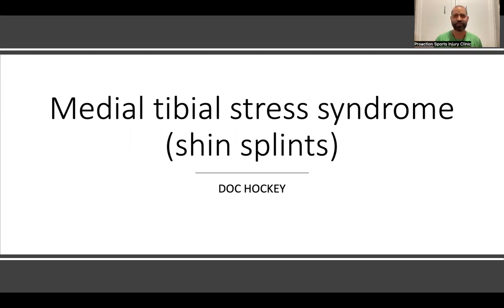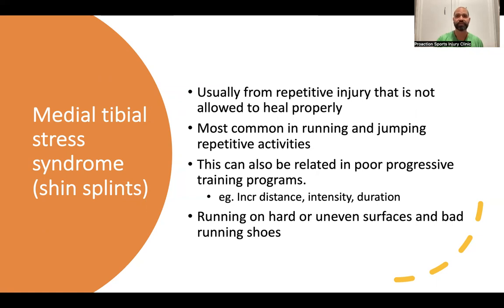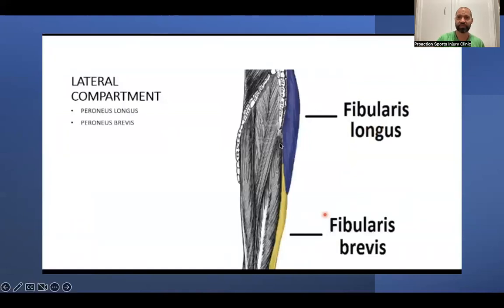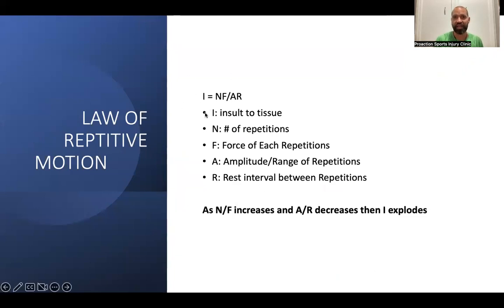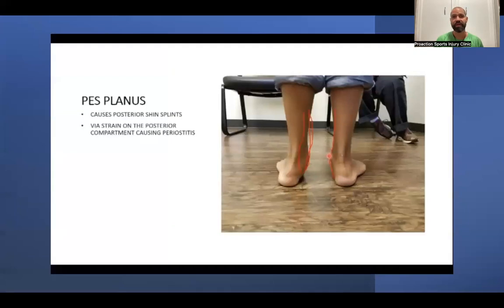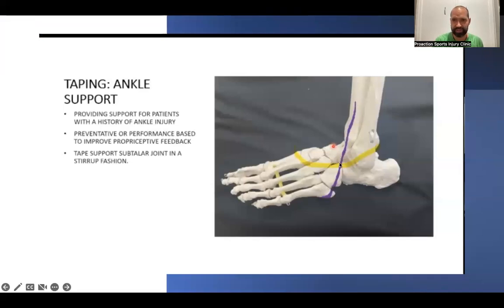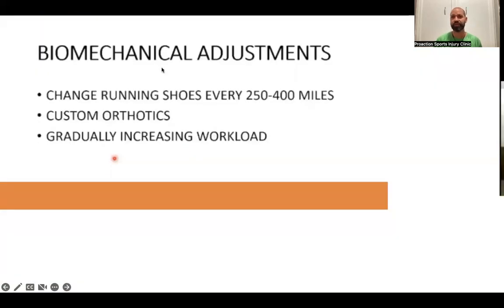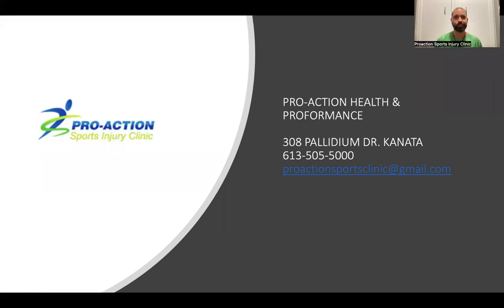shin splints Bus grp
Shin Splints (Medial Tibial stress syndrome)- description, causes, management, and treatment. We speak on behalf of the 2 types of shin splints (anterior and posterior.) Do you have a repetivitive injury that isn't allowed to heal properly? In this video we discuss the anatomy, and the muscles that are effected. Assuring our anatomy is all clean is very important and will prevent our injuries. Law of repetitive motion is portrayed in this video, and allows you to see how we may have longer reptition and less repetiton. The recovering of tissue in law of repetion motion creates focus on the ease and ways our motion effect our bodies. Treatments for shin splints help recover and give options to people who like to run, stand up a lot of if you have a bad structure in the foot. This educational video Includes foot posture alignment and abnormalities: pes planus (flat feet), pes cavus (high arch) Taping to support arch of pes planus (flat feet) and to help increase absorption of forces throughout foot with pes cavus (high arch). In this video we discuss our different taping areas and what each of them will do. Biomechanical adjustements, are some easy ways to help with all your foot mechanical problems, and watching this video will allow you to have a better understanding of how you can progess properly.

Thank you to Dr. Anthony Lombardi for help with his knowledge and clinical information